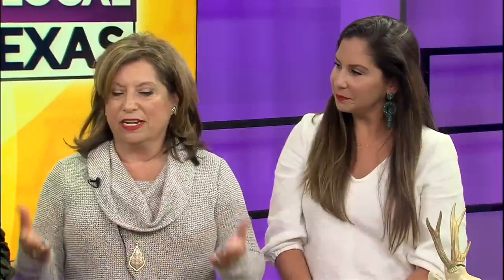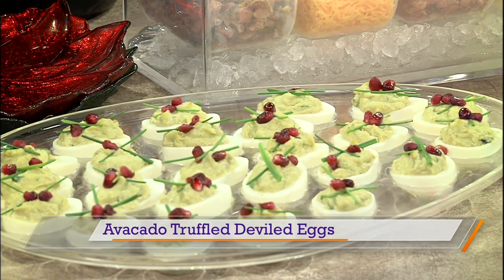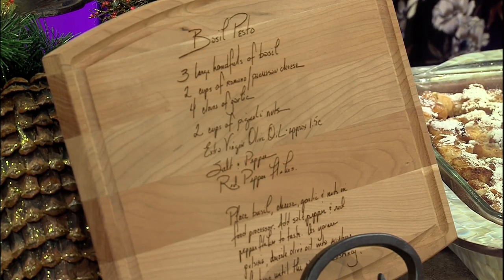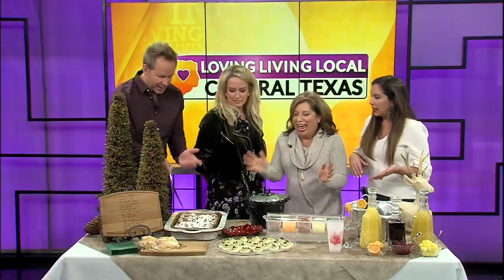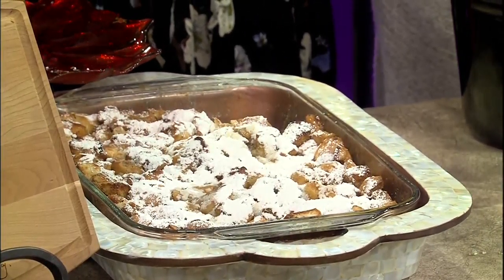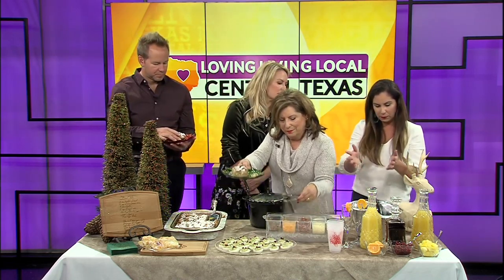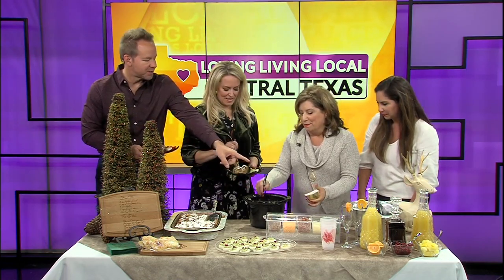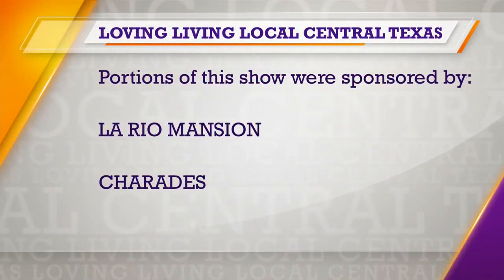You're about to get your share of holiday foods